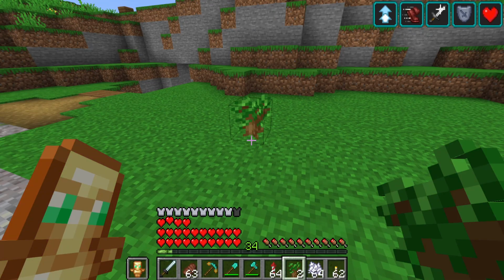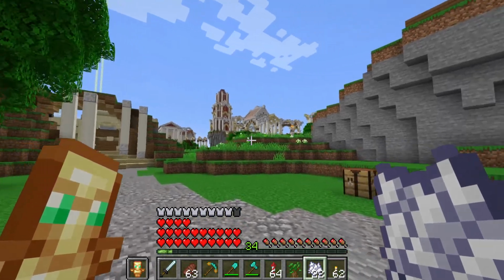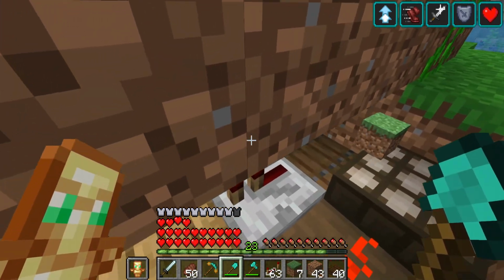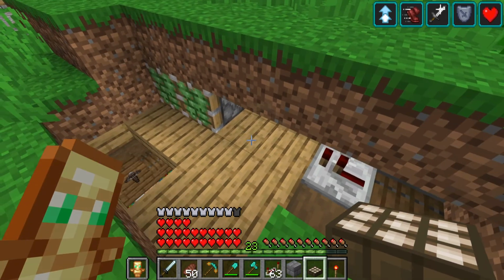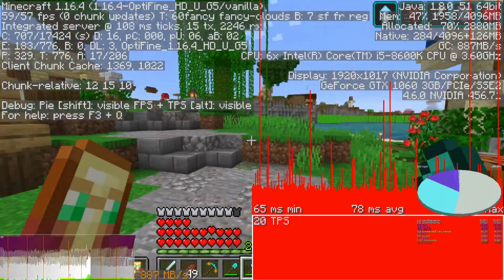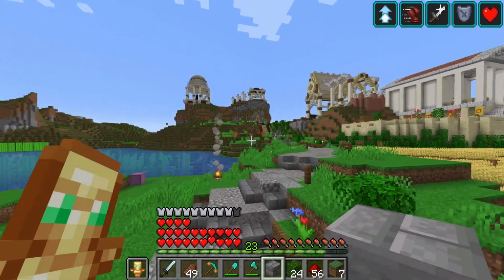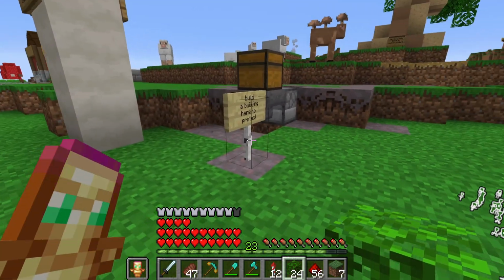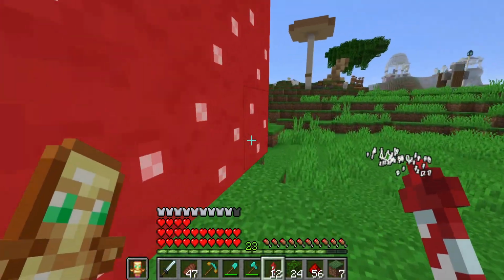Ends and Odds - Froe Plays Vanilla(ish) Minecraft Ep49 - A Minecraft Lets Play with datapacks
In this episode we prepare and plan for the world tour. Please watch and hopefully you enjoy. Thanks!

Truthfully, I didn't have much opportunity to play for some time. I know people like consistency so at least I'll be consistently inconsistent with uploads.

A long-term Minecraft survival singleplayer lets play featuring several datapacks including our cornerstone one that adds in unique weapons/gear, bosses, rare drops, and legendary loot. Also included are other various datapacks that tweak the game overall. I hope you enjoy!

I play with several data packs, I don't always feature them in each episode however. If you want me to feature a particular one let me know and I can look into it! With that said, here's a list of data packs I used this episode:

1. Michael9r9r's RPG Loot & Dungeons
2. Wandering Trades
3. Armor Statues
4. More Mob Heads
5. Deep mobs
6. Undying pets
7. Goat's Additional Potions
9. Better Genetics
10. Gizzmo's Mobs
11.  Better Mob Armor

Now, I mentioned that this Lets Play is a long term one. What I mean that is my Minecraft world is one that I want to keep alive and going for. the long term. I don't know much about Lets Plays in general as I've only ever done this one - so any advice would be nice. But in general my goal is to play the game alongside you all - Minecraft is a broad game and I like to do everything in Minecraft, build, redstone, farm, automate, adventure, etc. I try to show a little bit of everything throughout my episodes, including some of the more boring/grindy stuff. Please help me out in this lets play by contributing ideas for building, data packs to use, video ideas, anything really! You have helped me out so much already and truly made this world "ours" rather than "mine."

Please note that it is really difficult to grow a channel. I don't really want a large channel but would much rather have a small but active community. So, if you like the Lets Play videos I encourage you to participate in the community! That can mean anything, but an easy way to participate is to like/dislike the video. I use that as feedback for what to continue to do or what to improve on. I also would love to hear from you directly through comments, so never feel shy about leaving one! And, lastly, if you know of someone else who would be a good addition to the community on our channel then invite them in.

I know Lets Plays of Minecraft are a bit oversaturated - But this is a game that truly is best played with others. For many of us, myself included, playing multiplayer directly isn't always practical or feasible due to a variety of reasons. So, Lets Plays are a good alternative!

I'm honestly just rambling at this point, waiting for Minecraft to update itself while the video is uploading so they're sorta fighting over my internet bandwidth a bit.